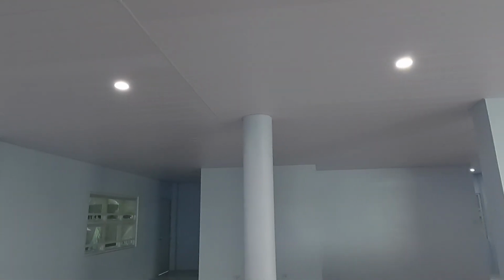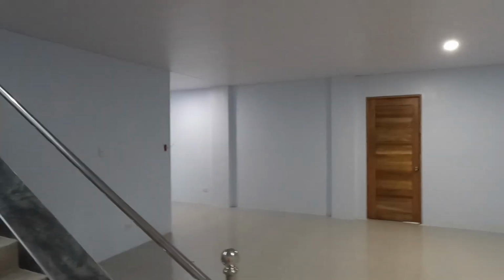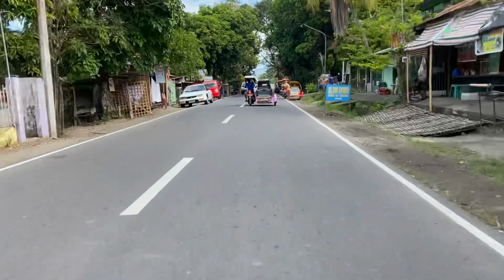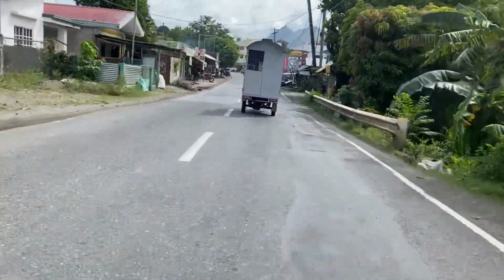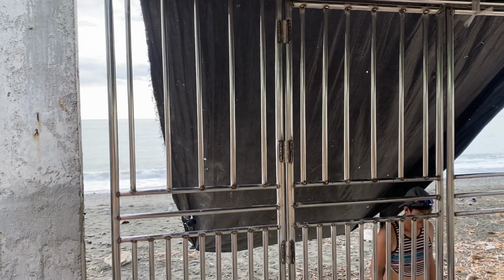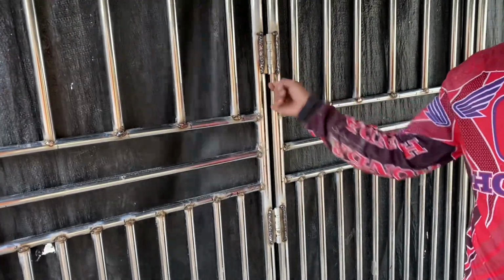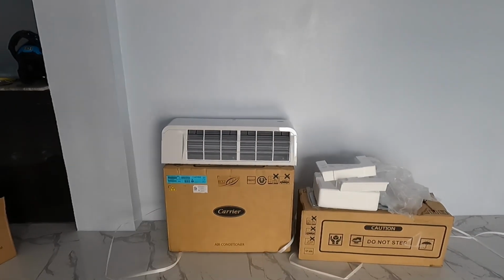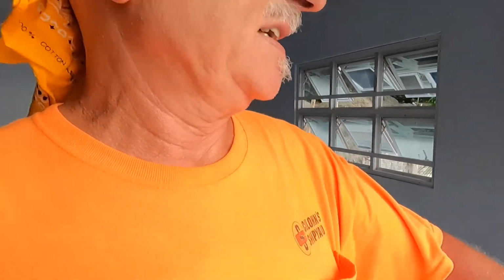Antique,Philippines house build DAY291-AC TECH &DAMAGE CONTROL.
If you fall upon hard times its ok, I have to. But I always dreamed even at the lowest. Its what saves you. Take it from a trooper !